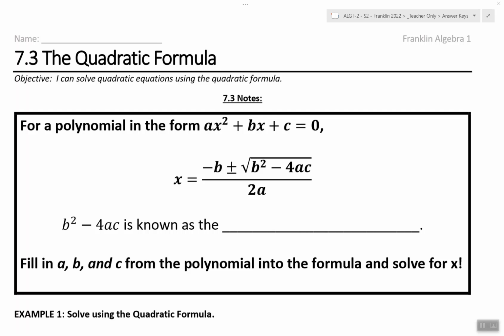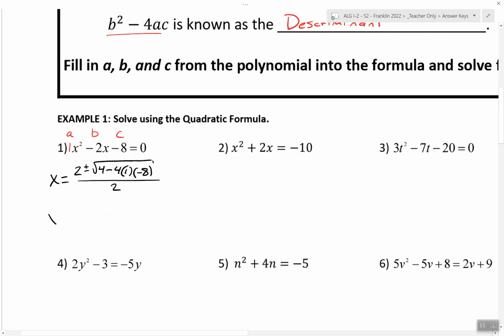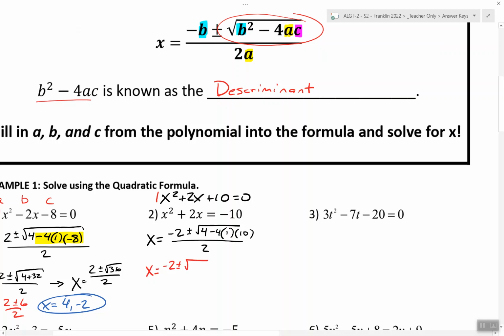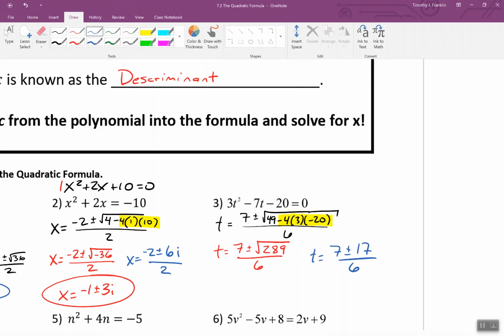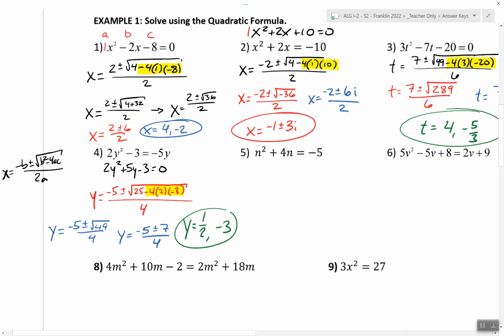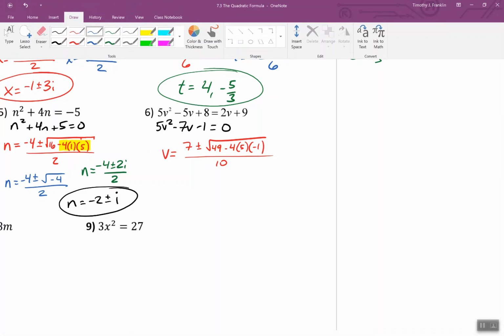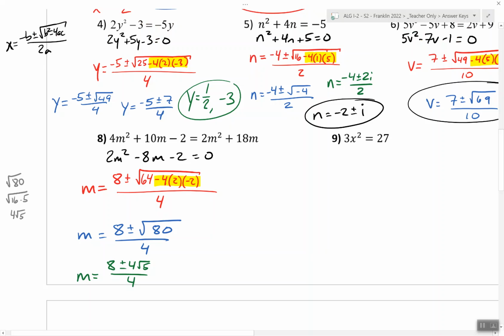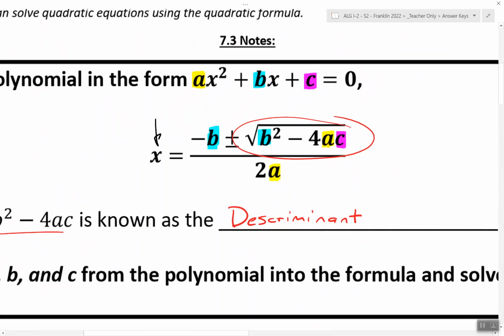7.3 Notes: The Quadratic Formula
Yep, that's a typo. It should be spelled DISCRIMINANT. Sometimes my brain turns off.